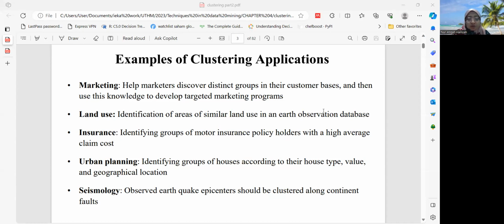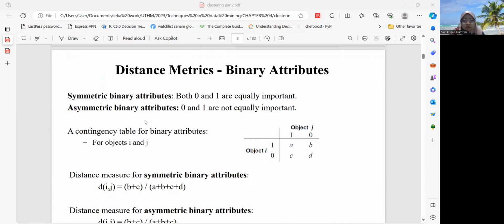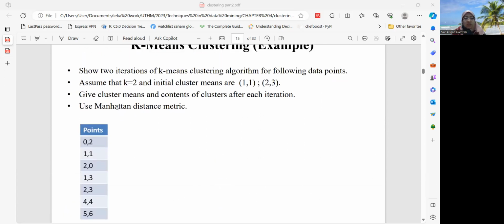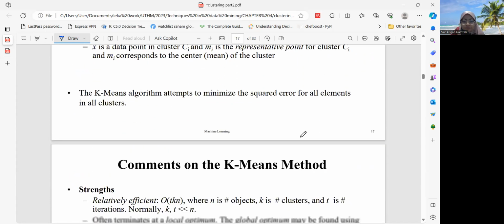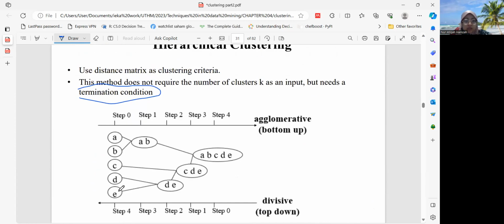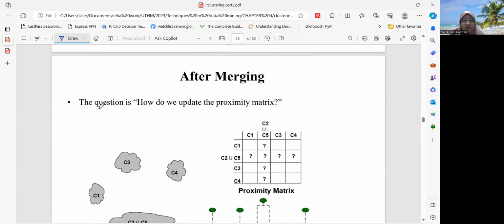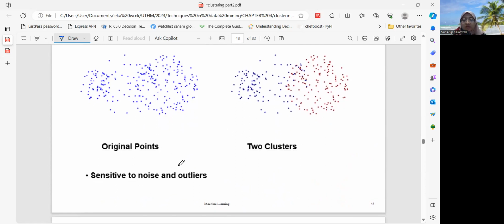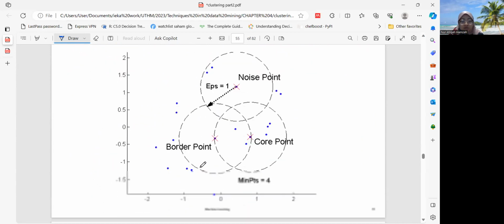CLUSTERING (PART 2)